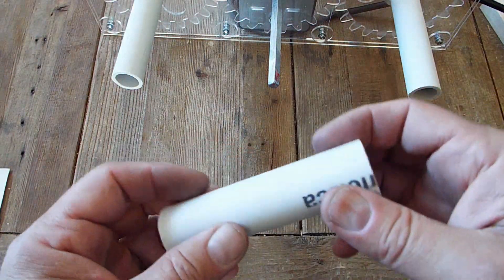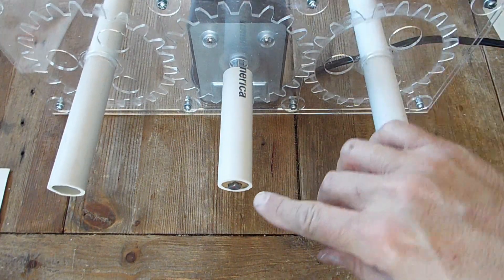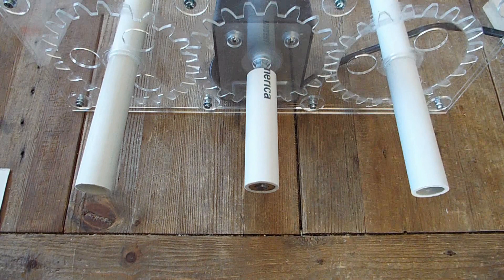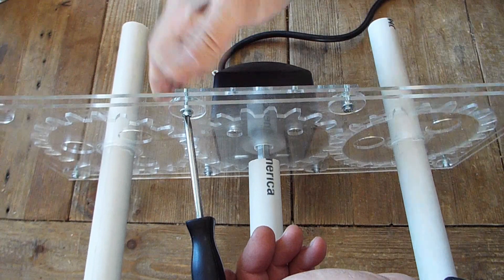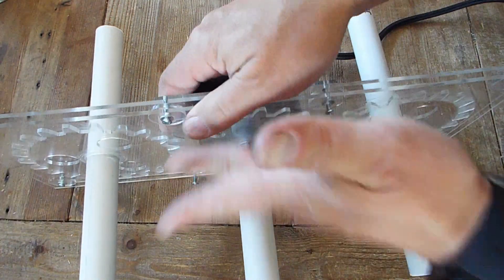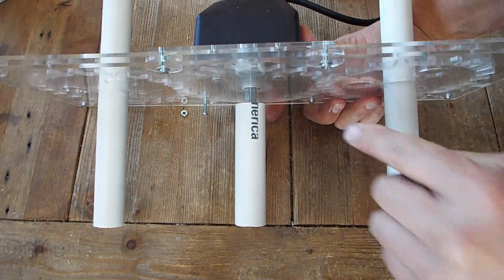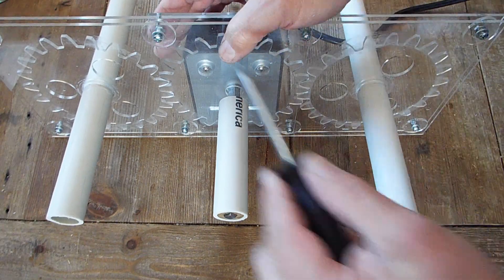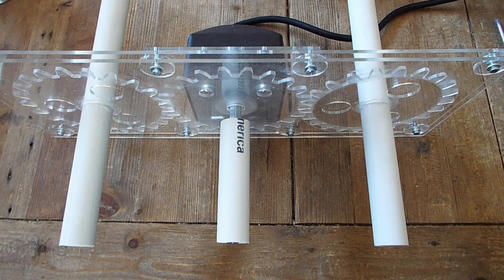Cuptisserie Shaft Adapter Mounting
In this video I show how to mount the Shaft adapter to turn your base unit cuptisserie from four cups into a five cup cuptisserie.